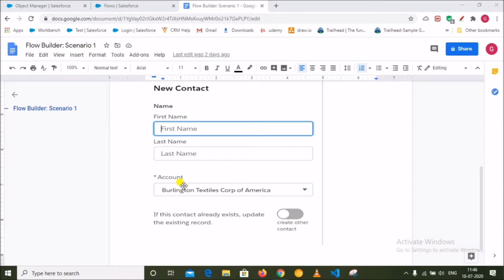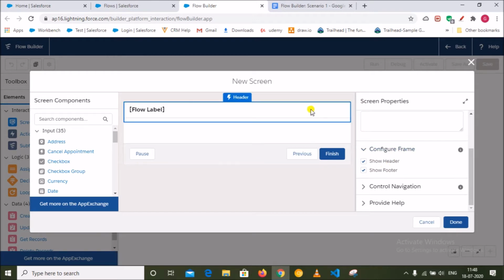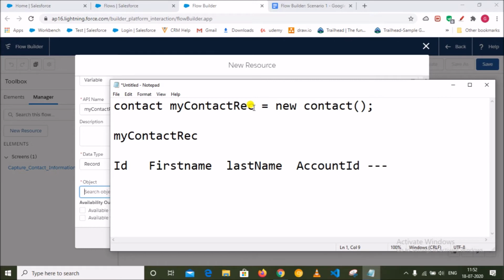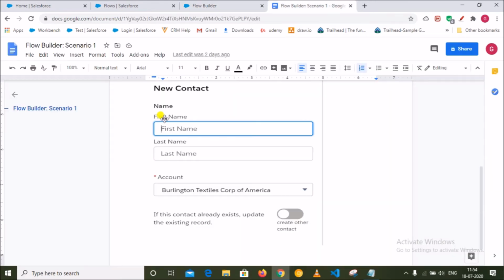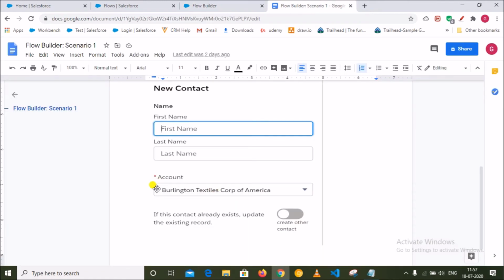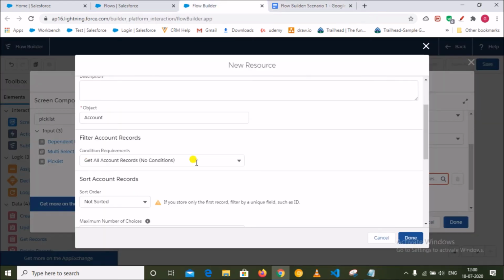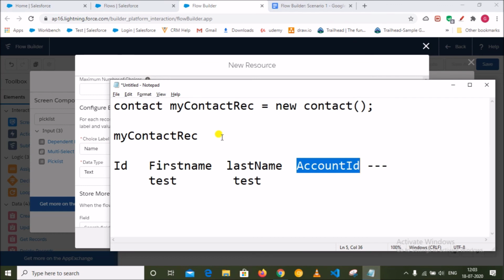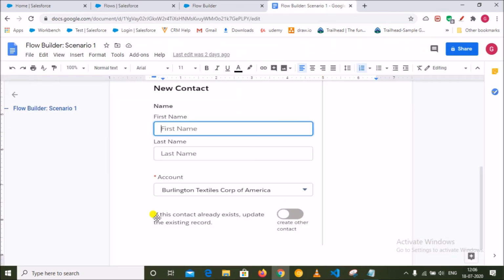Learn Salesforce Lightning Flow Builder with Scenarios - Session 2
Learn Salesforce Lightning Flow Builder with Scenarios. It covers one complete project on multiple series.